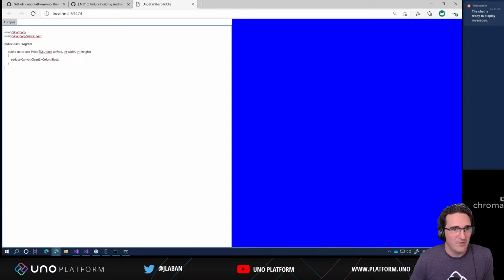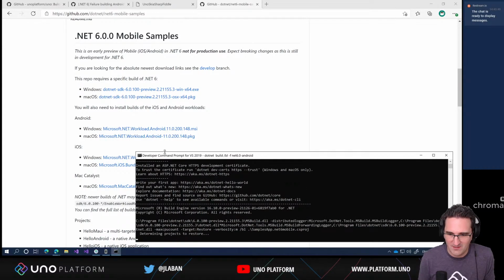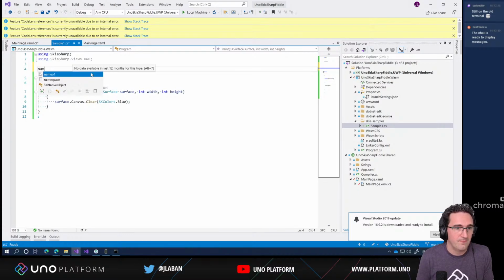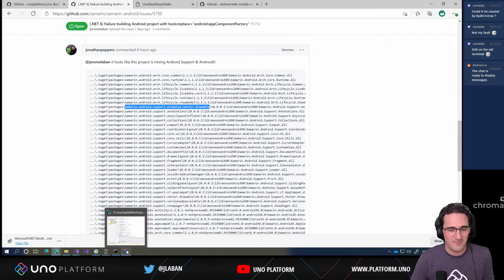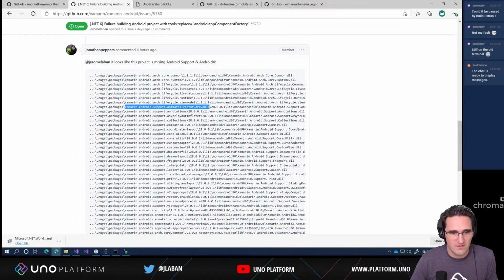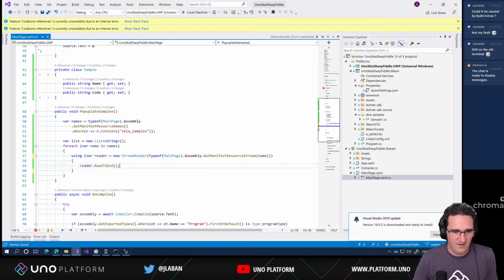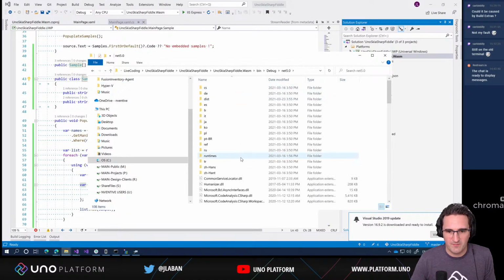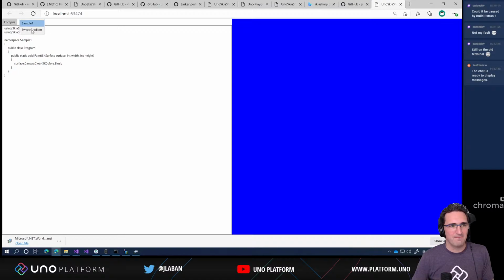Uno Platform Live Coding - Build for .NET 6 & SkiaSharp Fiddle